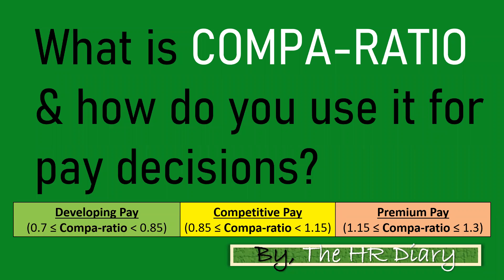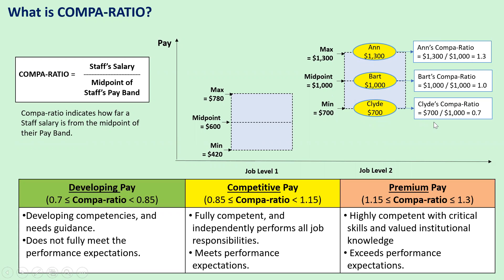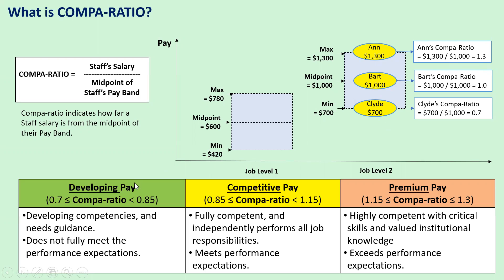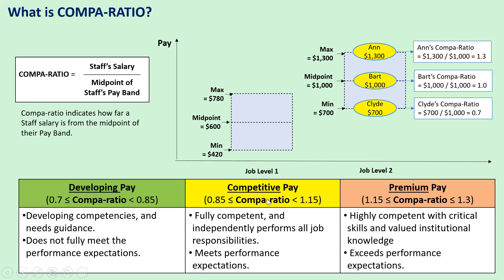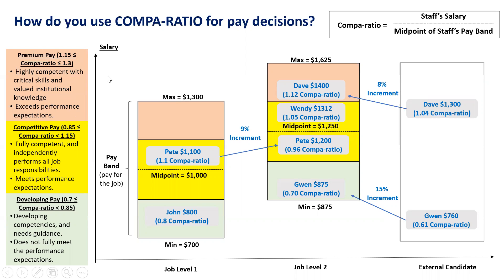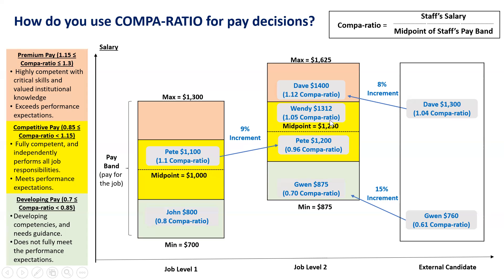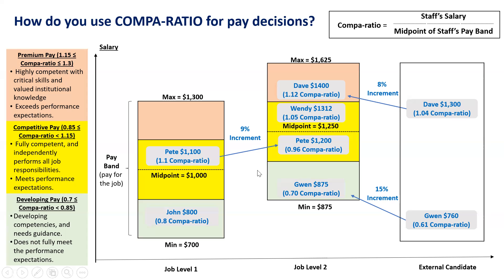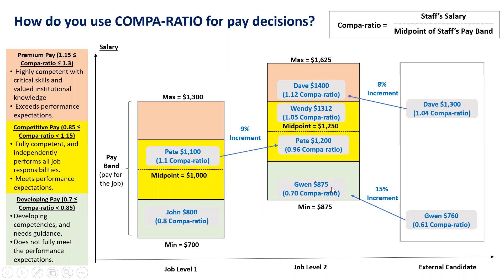What is COMPA RATIO and how do you use it for pay decisions?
Are you paid fairly? Are the salaries that your organization offers competitive? Compa-Ratio is often used to guide pay decisions in job offers, salary reviews, and promotions. Whether you are in HR, a Manager, or an Employee, understanding the compa-ratio concept will help you understand why the company pays you what they do, and if an adjustment may be warranted. In this video, you will learn what is compa-ratio, how to calculate it, and how do you use it for pay decisions?